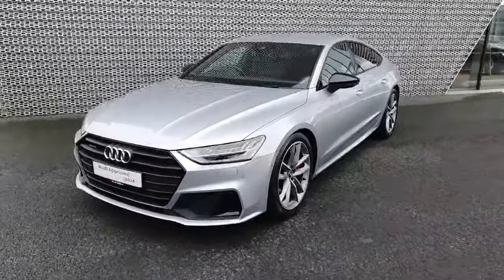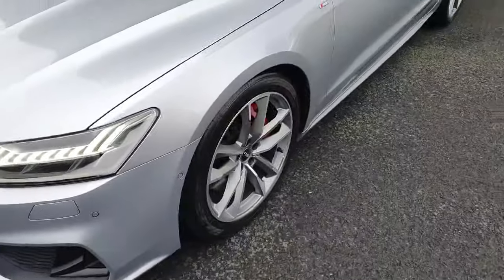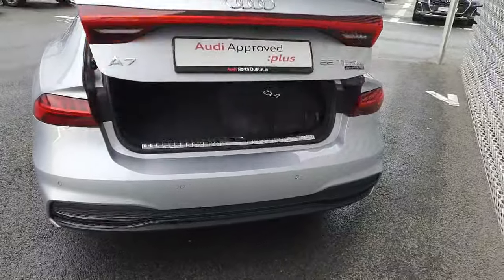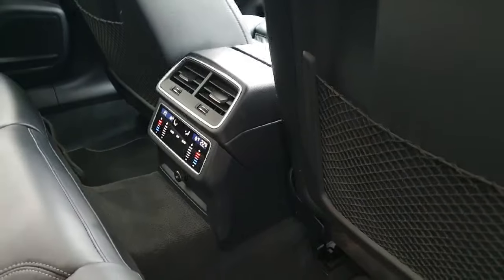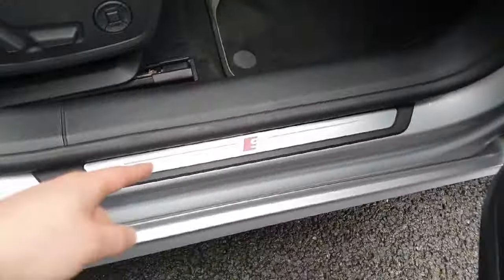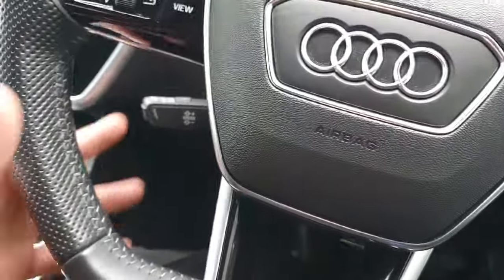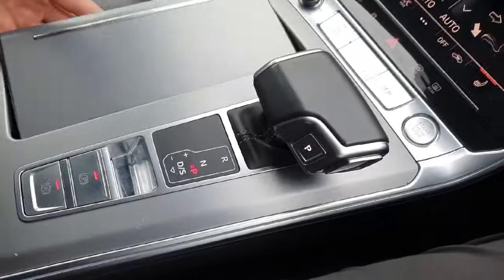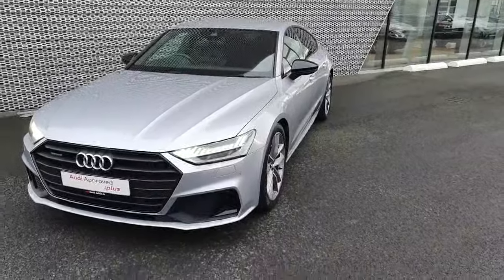BK70JGV - 2020 Audi A7 TFSI E QUATTRO COMPETITION RefId: 441122